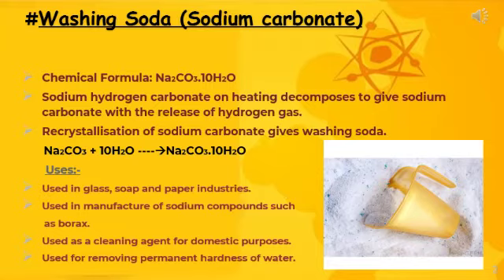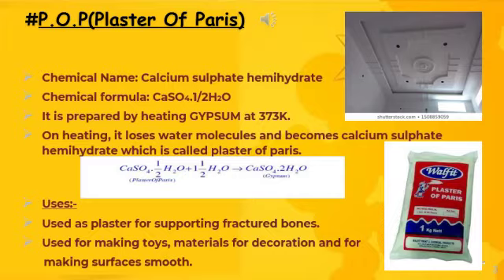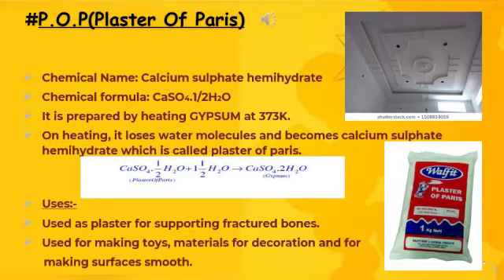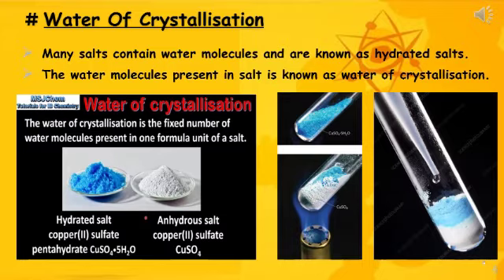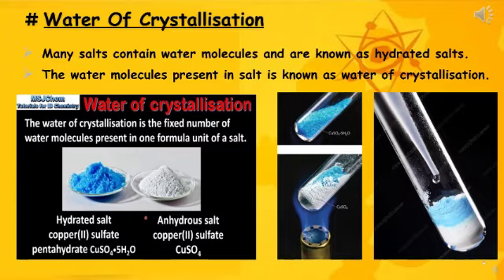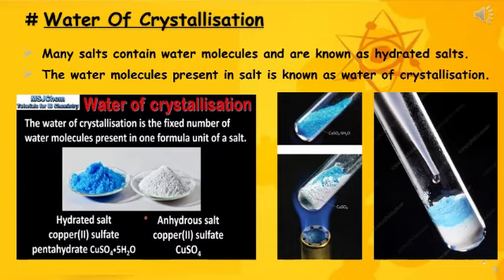Class10 Science Chemistry Chapter2 Part6